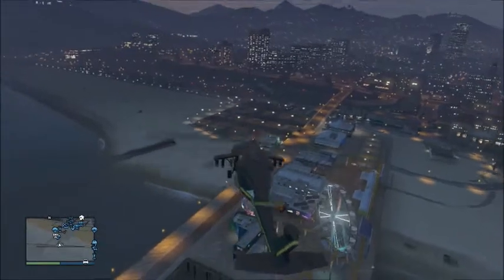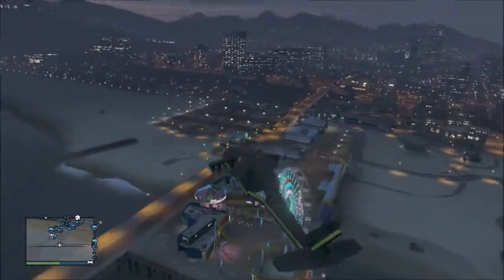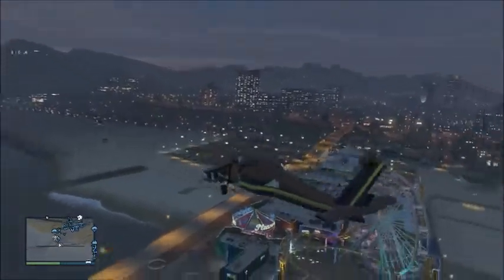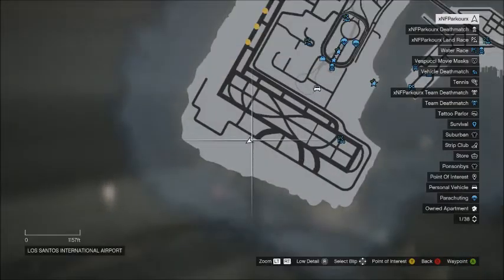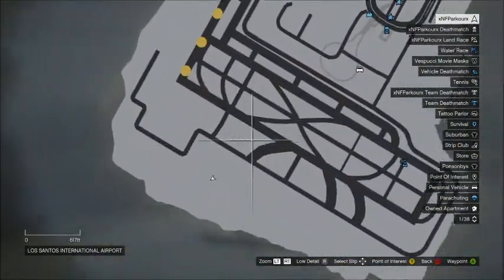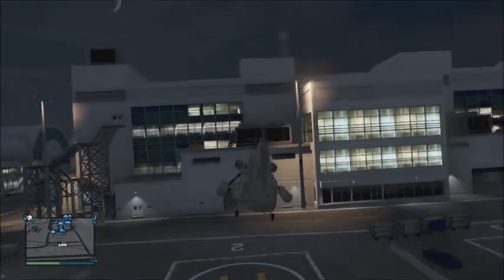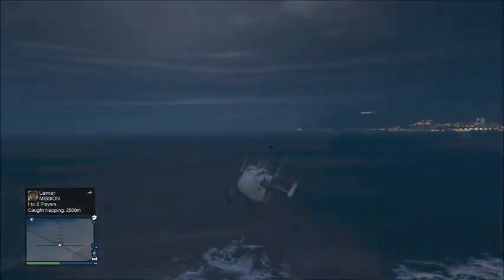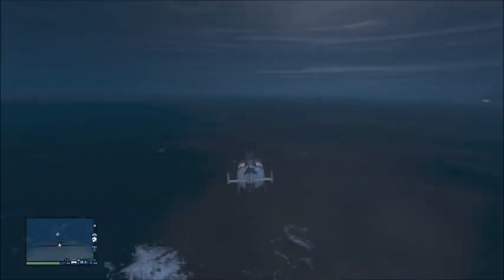GTA 5 Online - Tips/Tricks and Easter Eggs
Be sure to check out my good friend This Ranger. he has lots of upcoming amazing GTA 5 content coming soon, and much more relatable content. Thanks!